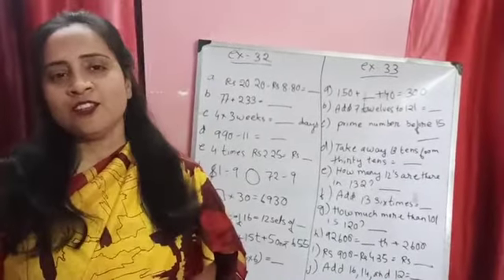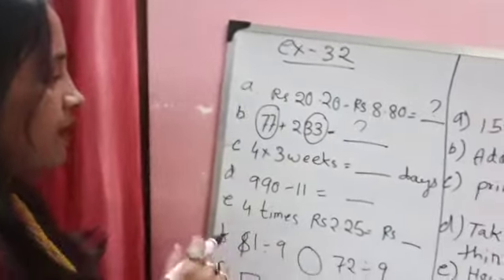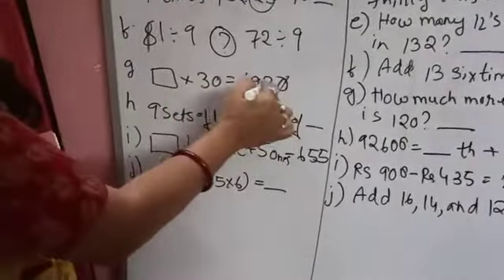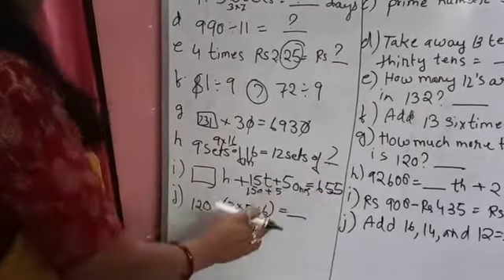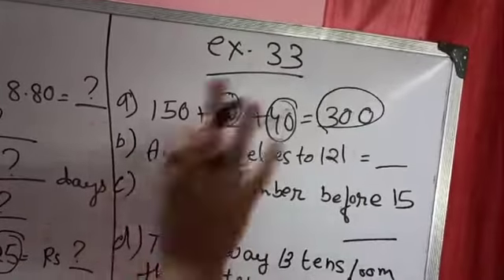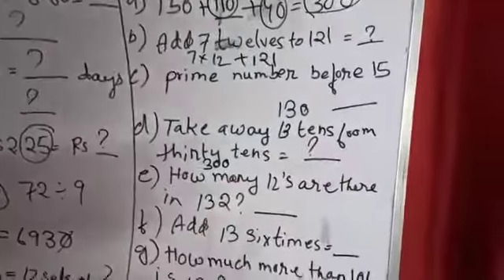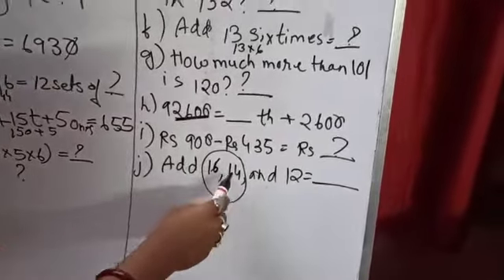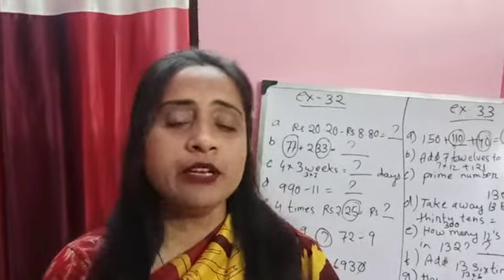2 December 2020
mental maths ex 32& 33 cl4